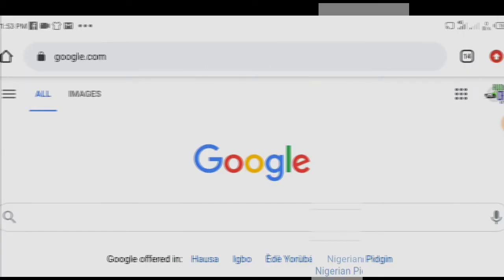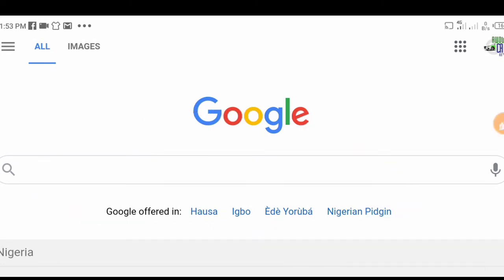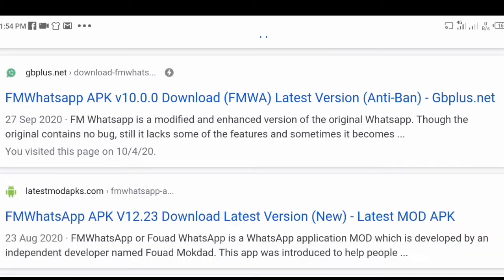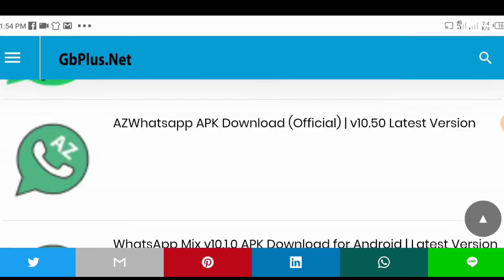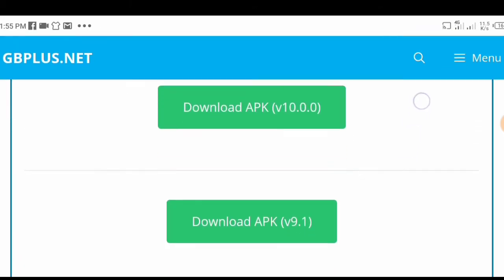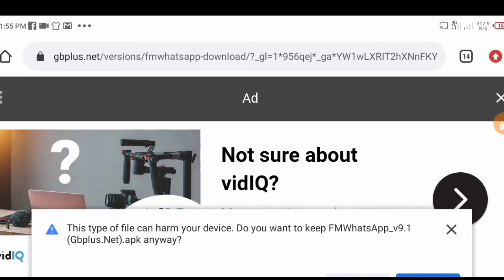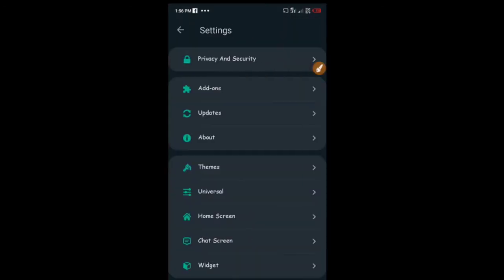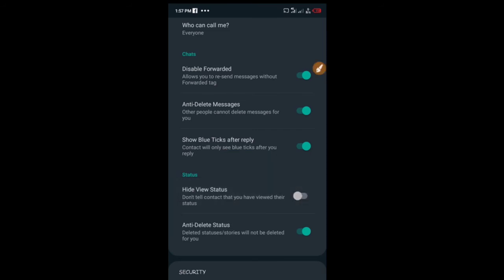How to Secretely Veiw People's WhatsApp Status without them Knowing. 2020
In this video I clearly explain how to secretly view people's WhatsApp without them knowing.